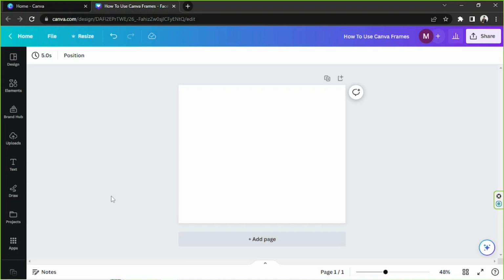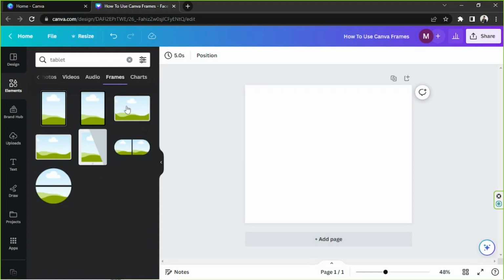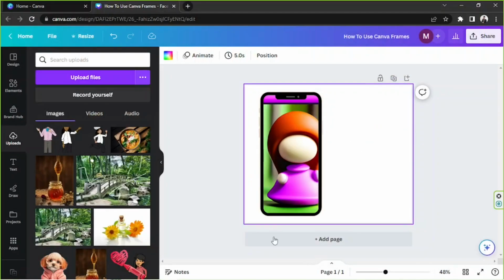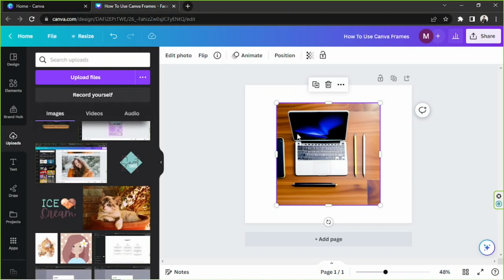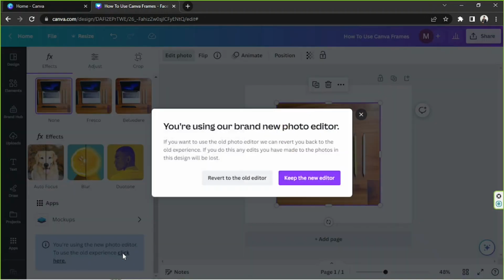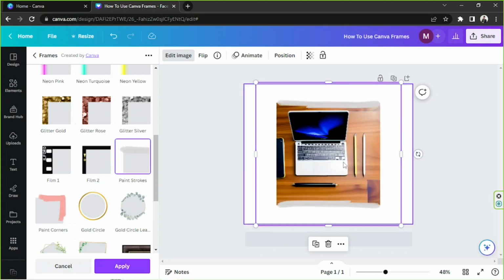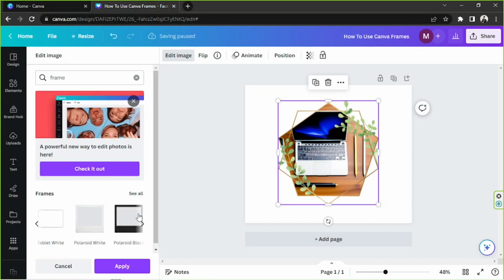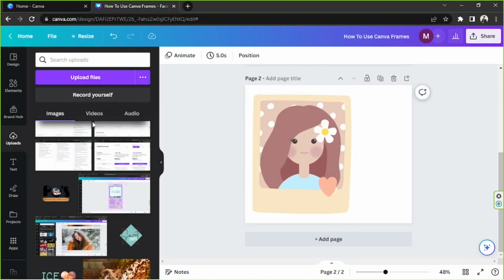Master the Art of Framing: How to Use Canva Frames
Frames can make or break a design. Discover how to use Canva frames to perfect your visuals in this insightful video.